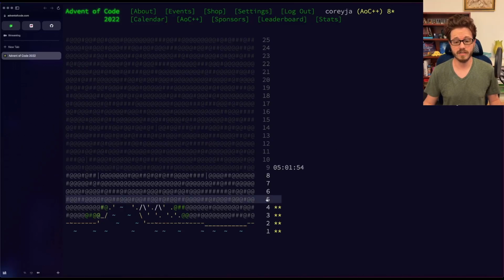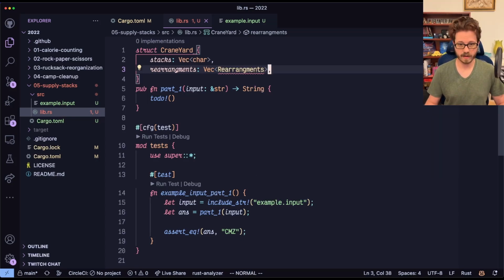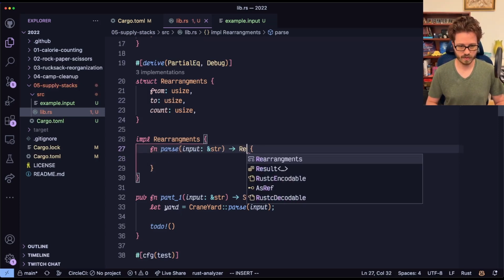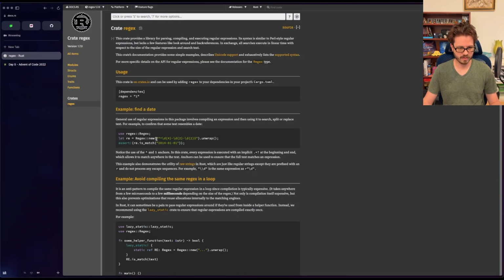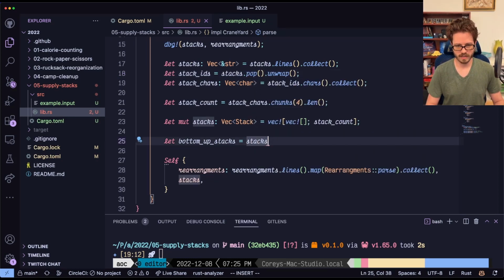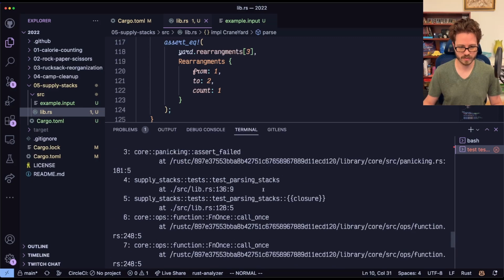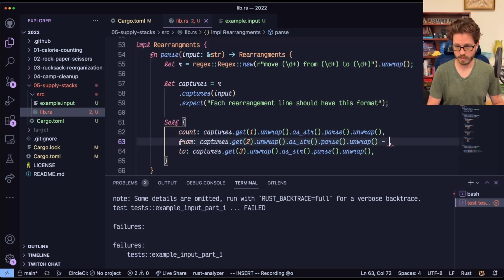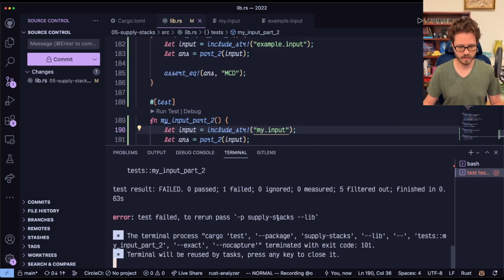Advent of Code 2022 in Rust with Corey | Day 5: Supply Stacks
This is the fifth video in the Series Covering Day 5 Supply Stacks